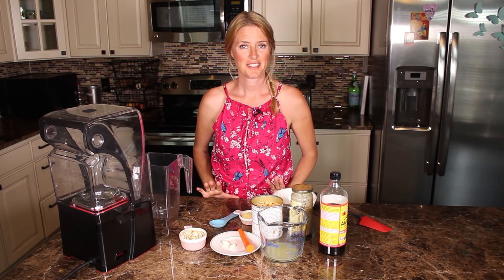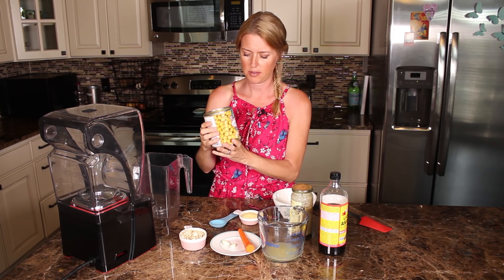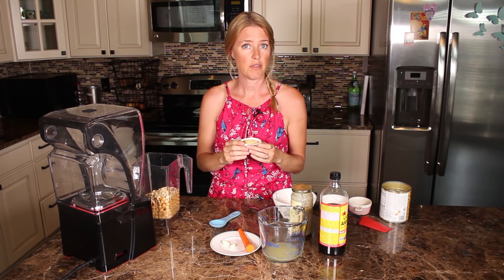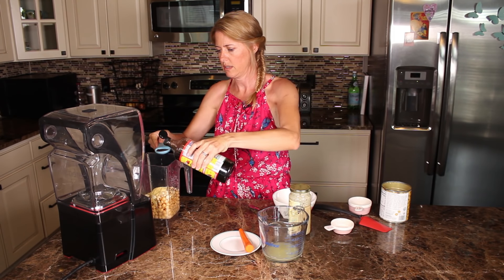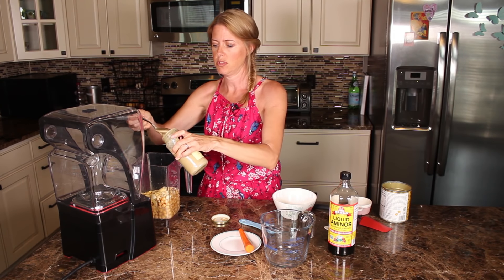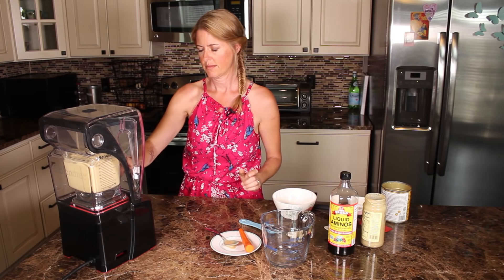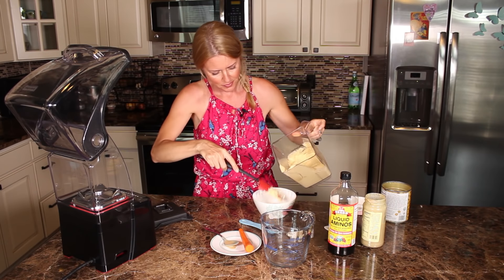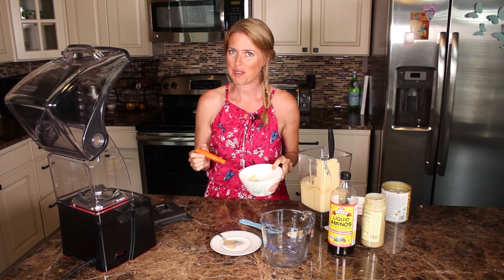Best Plant Based Vegan Oil Free Hummus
Want to know how to make a great tasting plant based vegan hummus recipe that doesn't use copious amounts of oil and salt? Here I will share with you my latest recipe that my family and I are very happy with!